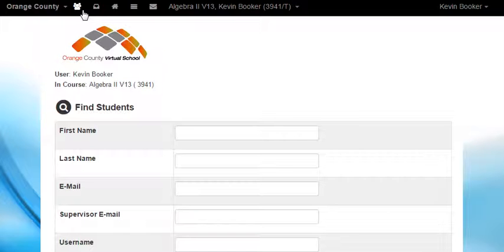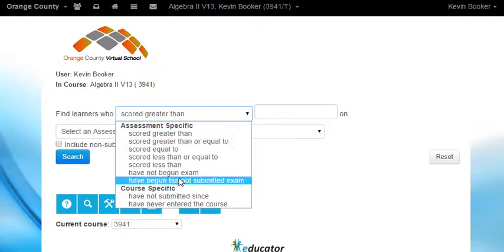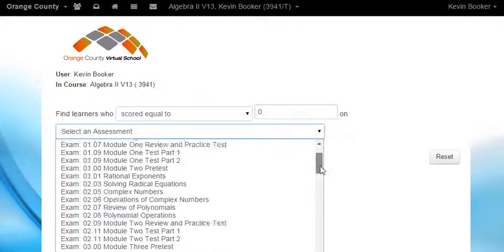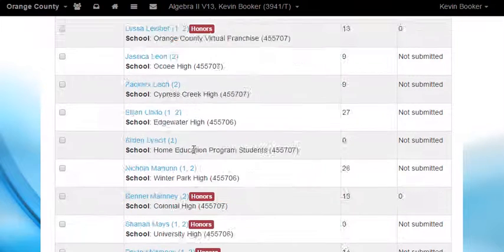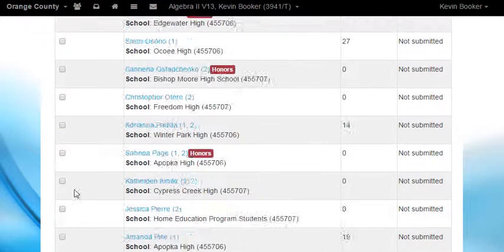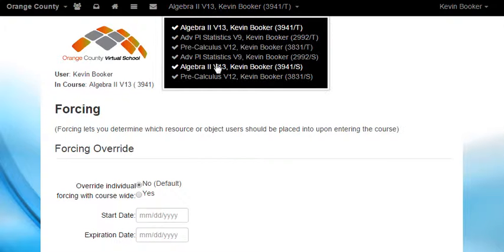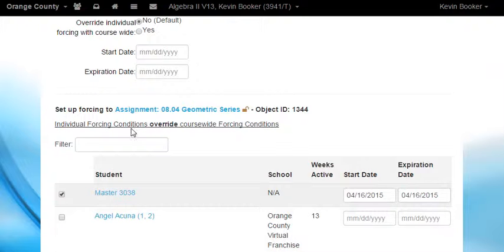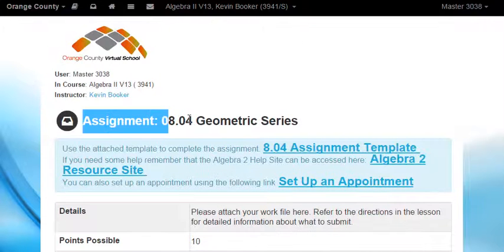Forcing to missing assignments